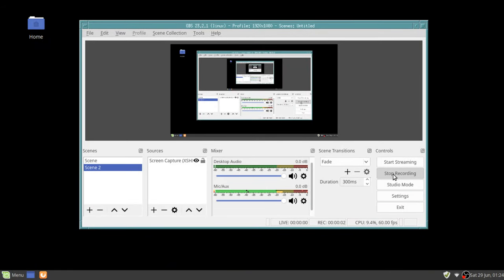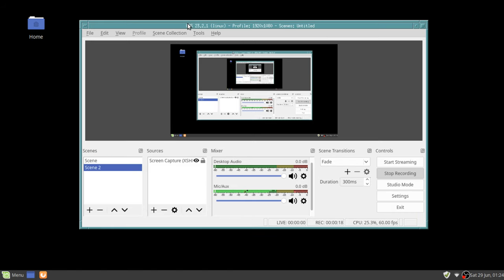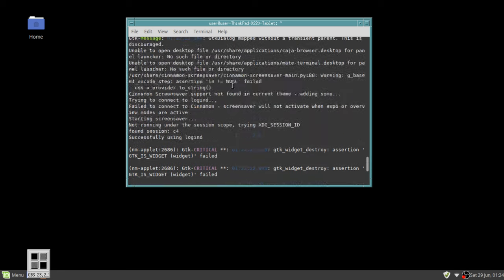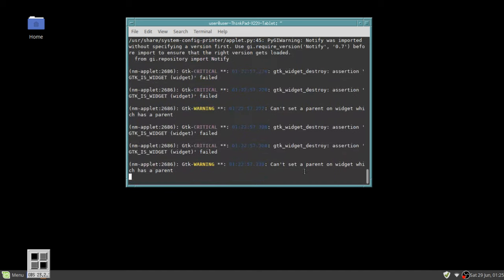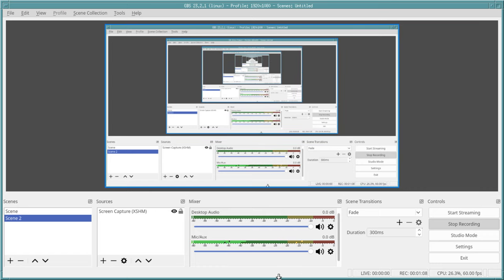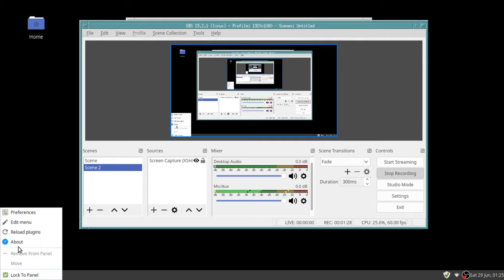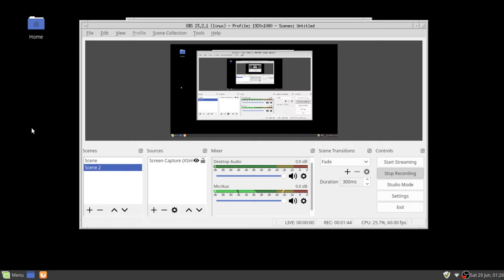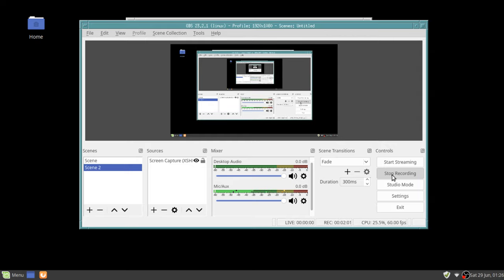Cinnamon (fallback=MATE) within Motif Window Manager - Very fast and smooth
Upon closing the terminal window and thinking it would abruptly terminate OBS, I was wrong. it closed just the terminal and left both the cinnamon panel (mate) and MWM active. Learned something new, yet again.